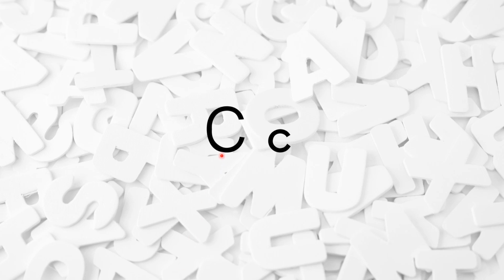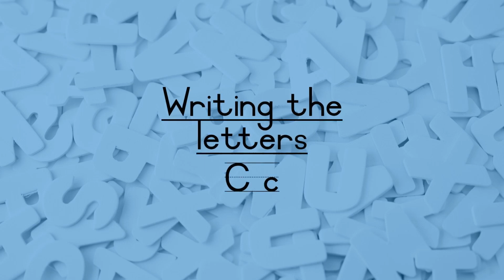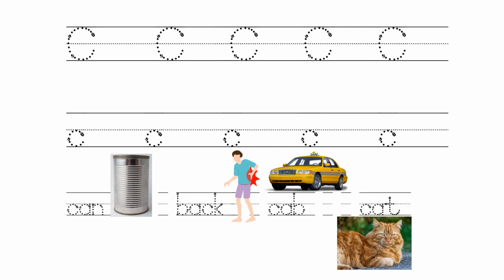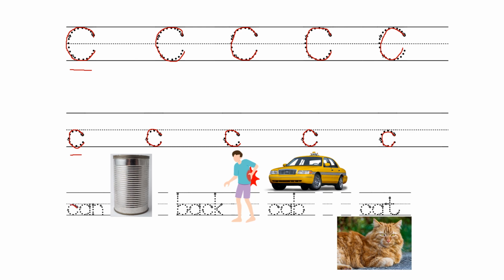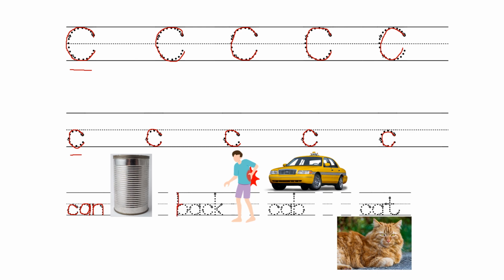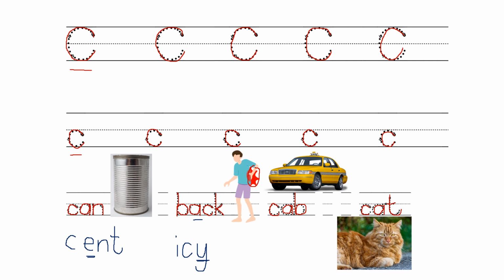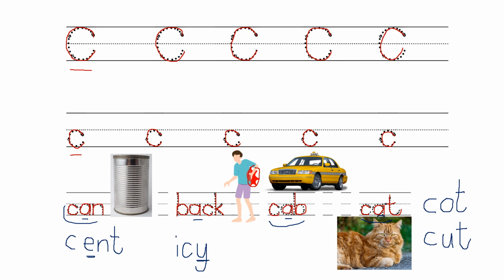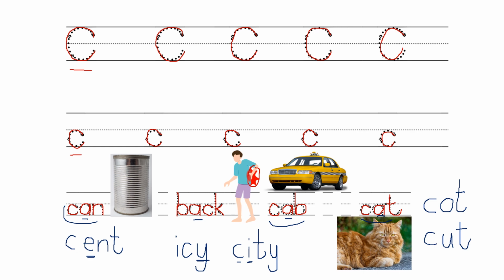The letter C